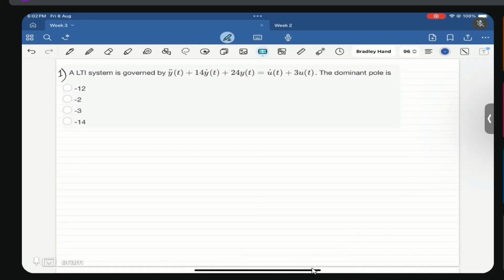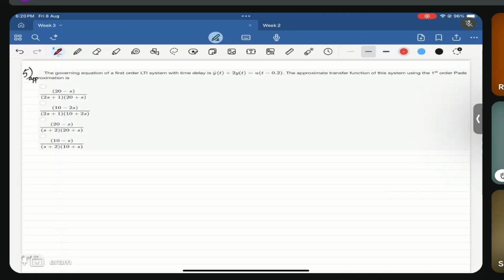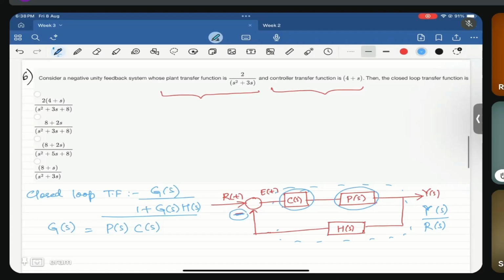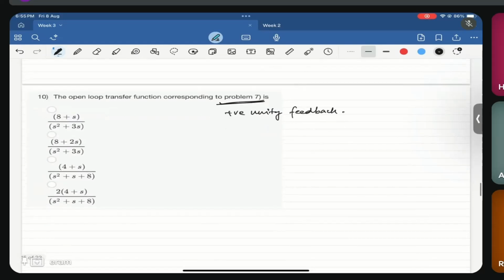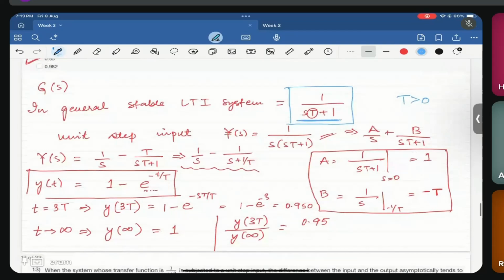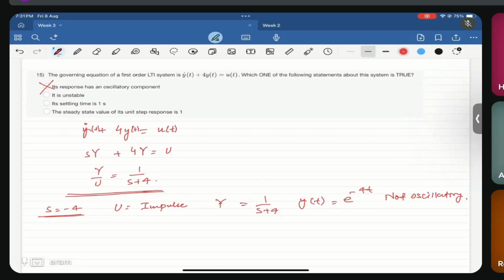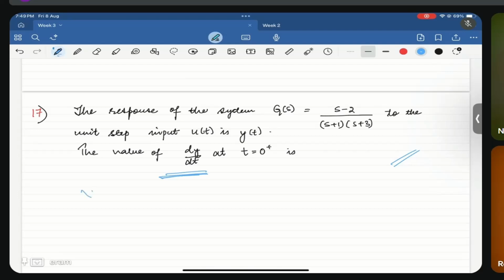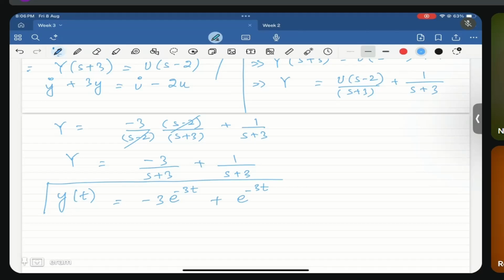Week 3 Closed Loop Transfer Function and First Order Systems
Tutorial session of the NPTEL course Control Systems (DE-14)